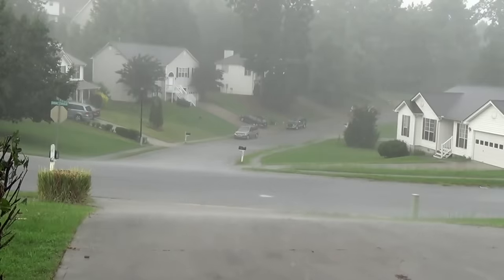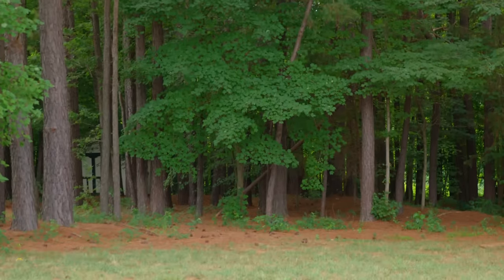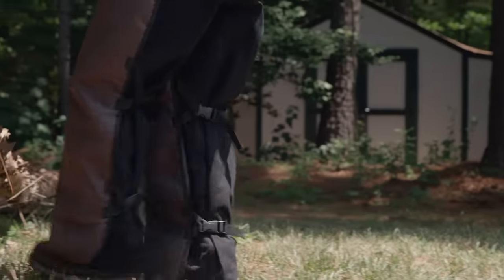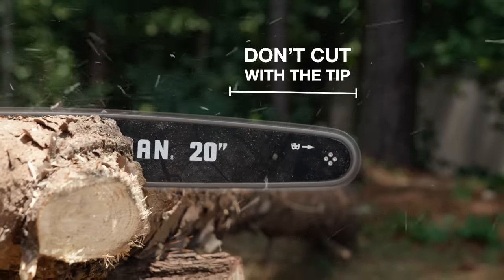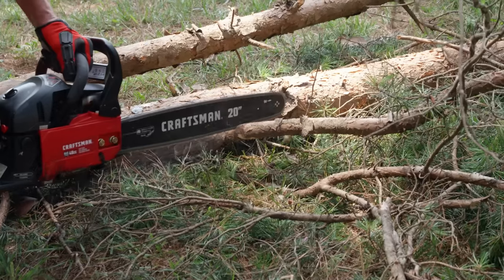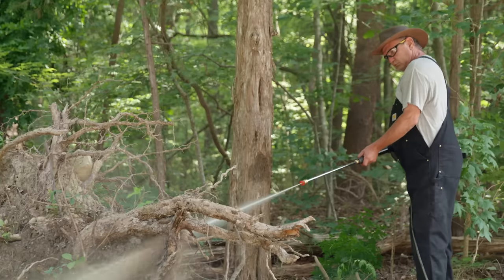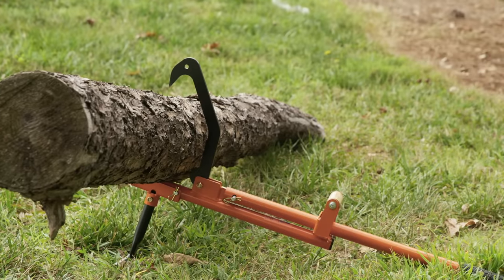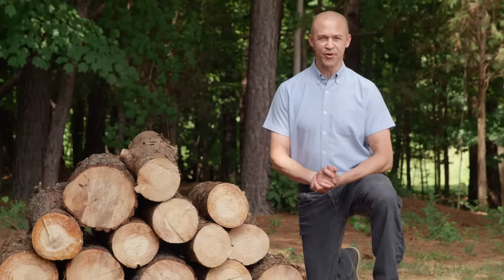How To Use A Chainsaw to Clear Fallen Trees | Severe Weather Guide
Learn how to use a chainsaw to clear fallen trees after severe weather.